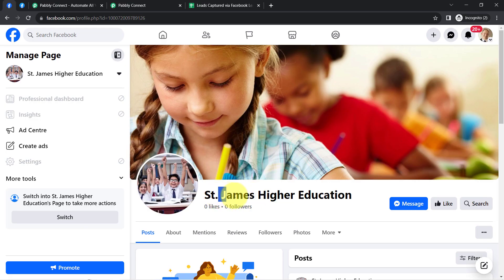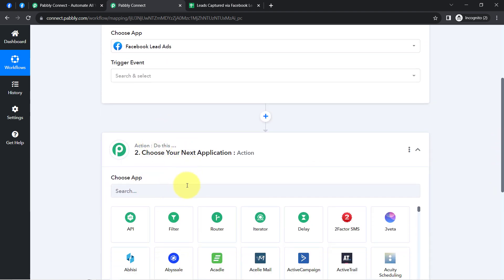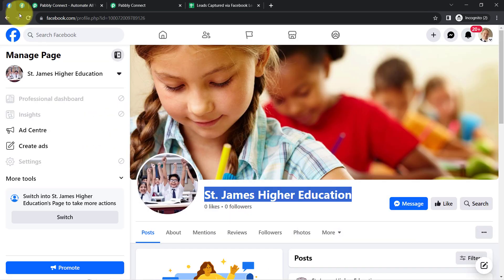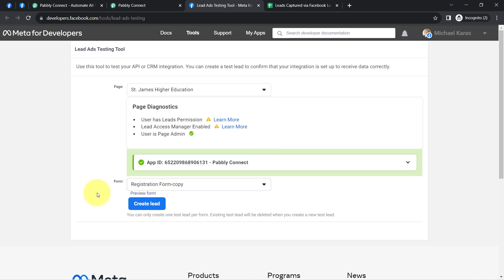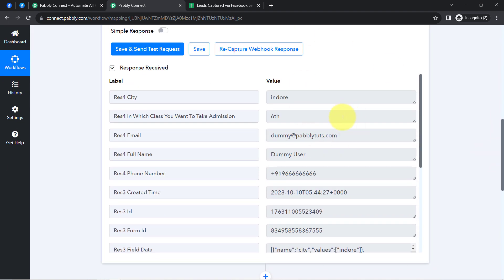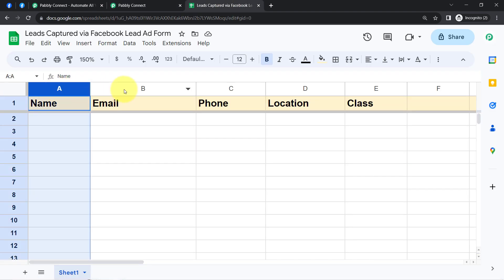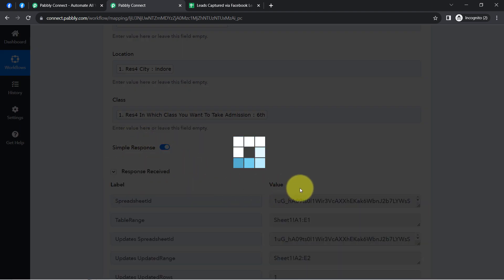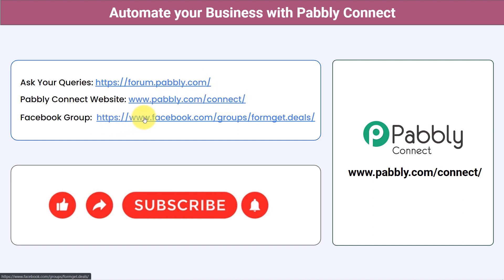Syncing Facebook Leads with Pabbly Connect: A Step-by-Step Guide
In this comprehensive guide, we'll walk you through the process of seamlessly syncing Facebook leads with Pabbly Connect. This step-by-step tutorial will help you set up a powerful automation that ensures your Facebook leads are efficiently captured, organized, and integrated with other applications or services.

1. Facebook Leads Trigger: The automation begins with the configuration of a trigger that actively monitors your Facebook Lead Ads campaigns. Whenever a new lead is generated through your ads, this trigger event is activated.

3. Pabbly Connect Hub: Pabbly Connect acts as the central hub for managing your Facebook leads. It allows you to set up various actions and workflows to process the incoming lead data.

4. Facebook Lead Ads to Google Sheets: Automatically Add Lead Details in Google Sheets using Pabbly Connect

5. Facebook Leads Ads to Gmail: Send Leads Automated Email, create an Email Marketing Automation

7. Facebook Lead Ads to CRM: Automated Lead Management, adding leads to Salesforce, Zoho and other CRM's Automatically

1. Automation: Pabbly Connect offers automation capabilities that can help you automate mundane and repetitive tasks. This allows you to save time, money and resources.

2. Integration: Pabbly Connect provides a wide range of integrations so that you can connect different web services with each other. This helps you to create smarter workflow processes and make your business more efficient.

3. Security: Pabbly Connect takes security seriously and provides an industry-standard security system to protect your data and applications.

4. Scalability: Pabbly Connect is highly scalable and allows you to easily add new applications and services to your workflow.

 5. Cost-effective: Pabbly Connect is cost-effective and provides plans for different business sizes.